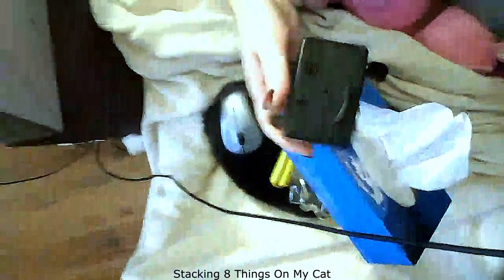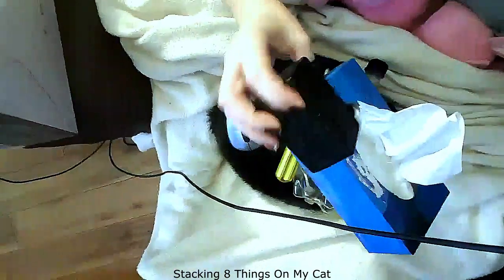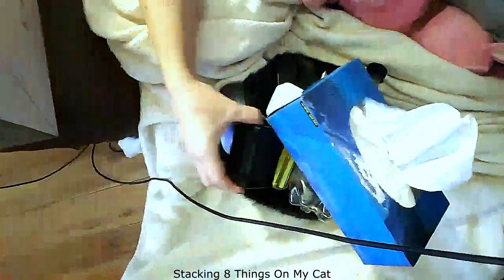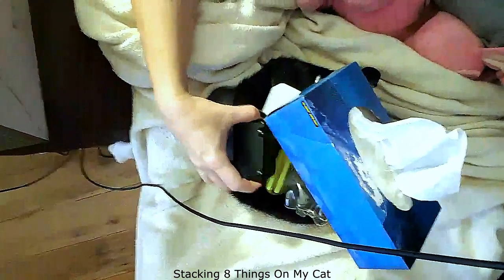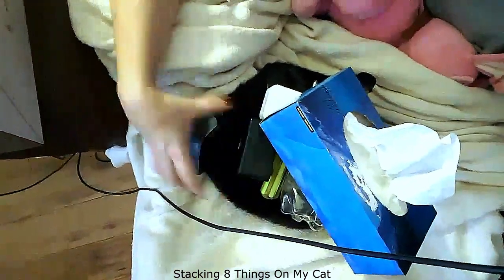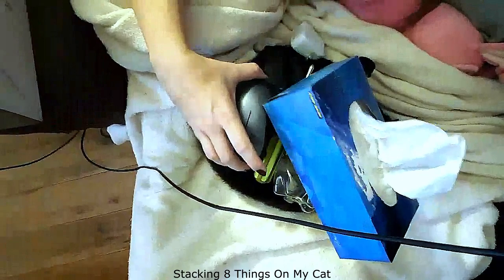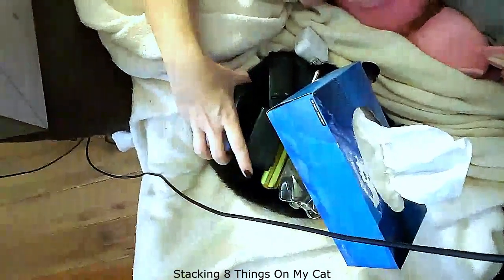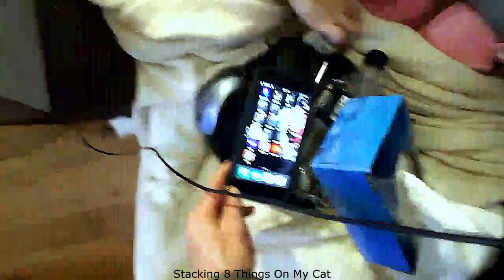Stacking 8 Things On My Cat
*** At 02:35, I remove the items OFF Guinness.

This was activity not planned and so I had to pick up items that were around me without getting up. If I got up, it was highly likely that Guinness the  cat would follow me or move. I wanted to take advantage of the opportunity at this short notice, haha.

Referrals:
Rakuten.ca actually pays you Cash Back every time you shop online and it's free to join! Rakuten.ca works with over 750 stores that ship to Canada including Indigo.ca, Amazon.ca, eBay, Old Navy, Hudson’s Bay and Groupon. Join and spend $25 and Rakuten will pay you $5 with this link:

TopCashback is free to join and has partnered with a wide range of stores to offer discounts on your online shopping. When you shop via our partner stores, they will pay a commission for your purchases.

Open a Tangerine Bank account with my Orange Key 16699055S1 and get a $50 bonus!

FAQ:
I have 1 dog and 3 cats – Almond the Whippet mix also goes by Monde (born October 2011), Peppurr the geriatric Russian Blue cat (born February 2005), Butter Ball the ex-feral orange cat (born August 2012), and Guinness the a e (born August 2013).
I used to have a German Wirehaired Pointer and a German Shorthaired Pointer. I also used to foster cats and kittens for a cat rescue.